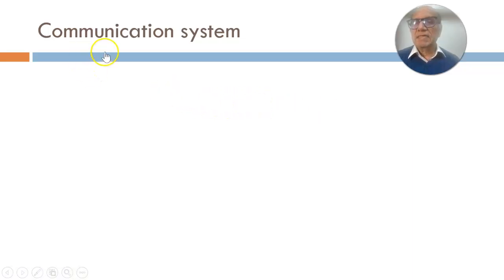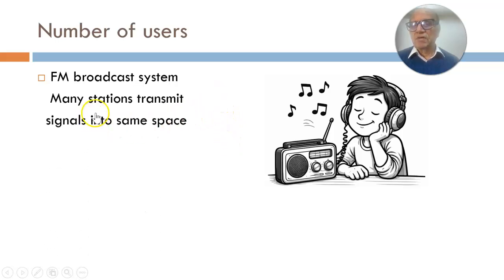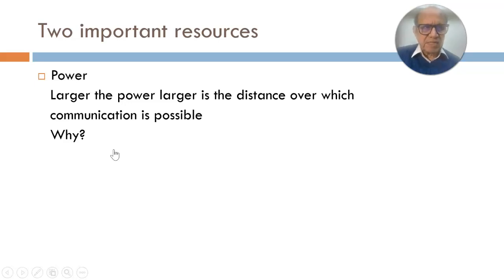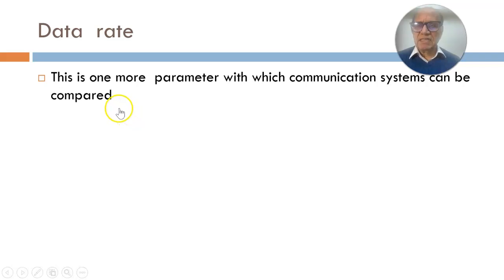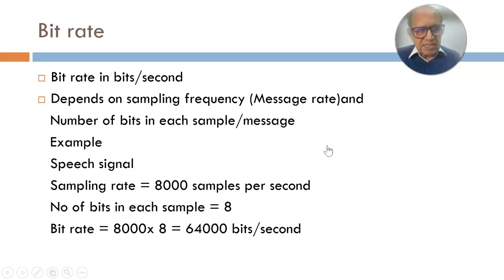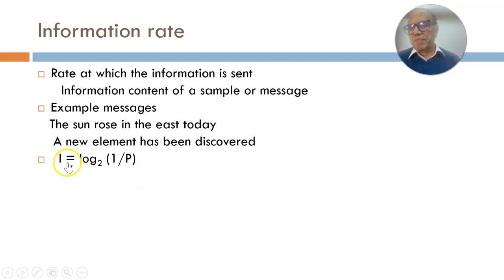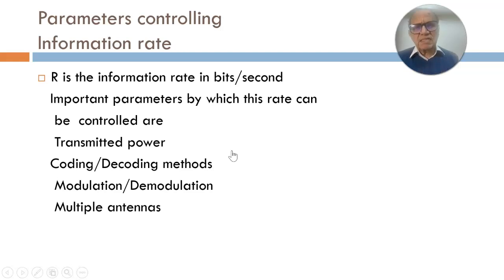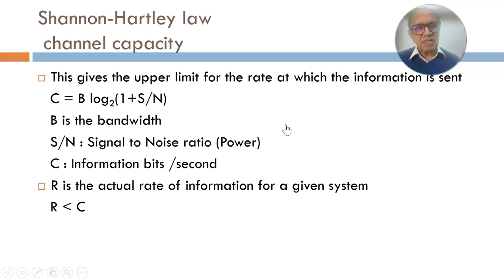01 Digital communications Introduction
This is the first session on Digital communications. And it gives an introduction. It specifically discusses aspects by which communication systems can be compared and what are the resources to control these aspects. It also discusses the upper limit for the information rate called channel capacity. Incidentally note that the pictures shown in the early sides are AI generated.